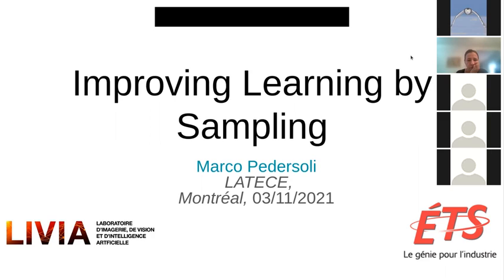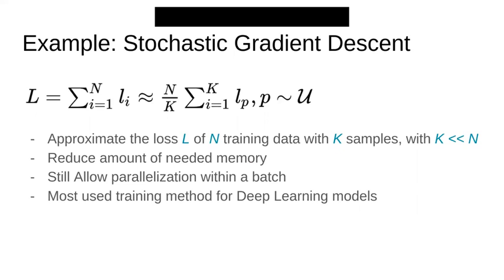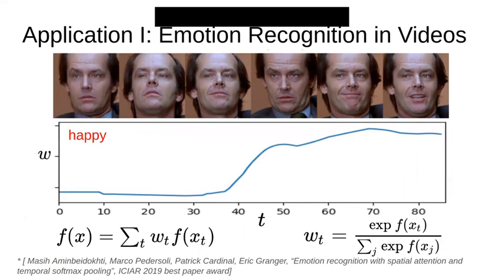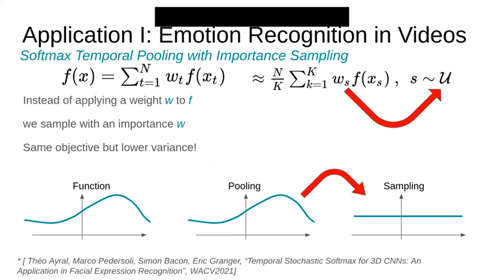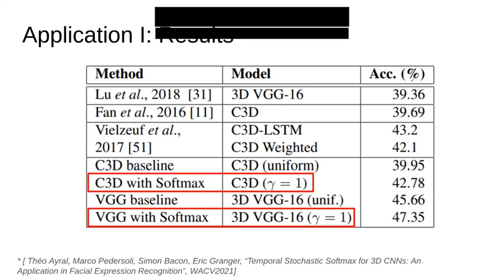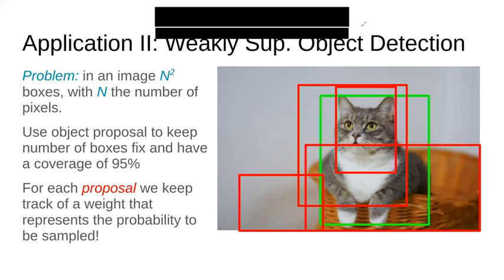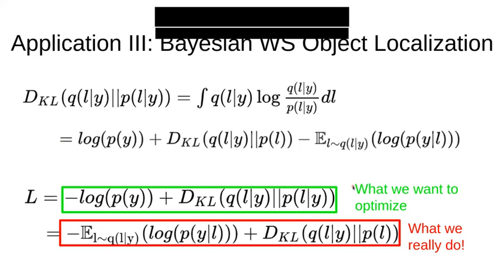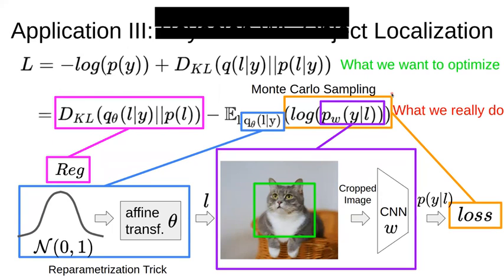Marco Pedersoli : Improving Learning by Sampling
du 3 novembre 2021

Résumé : In this talk, I present a class of techniques based on Monte Carlo Sampling that can reduce the computational cost and memory footprint of training a Deep Learning Model, while keeping the original model accuracy. As training a Deep Learning Model involves evaluating a model on the same data several times (once per training epoch), with Monte Carlo Sampling we obtain a cheap estimation of a given variable, which allows us to still optimize the same objective, while saving memory and computation. This principle is effectively used in three different computer vision applications: Emotion Recognition, Weakly Supervised Object Detection and Bayesian Object Localization.